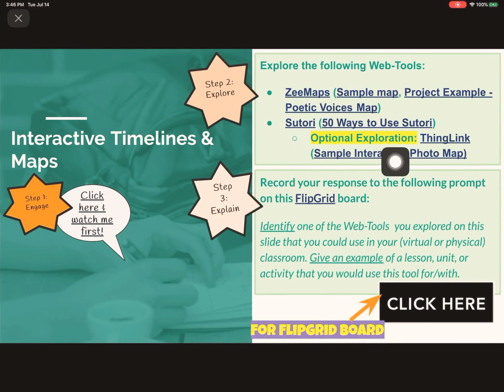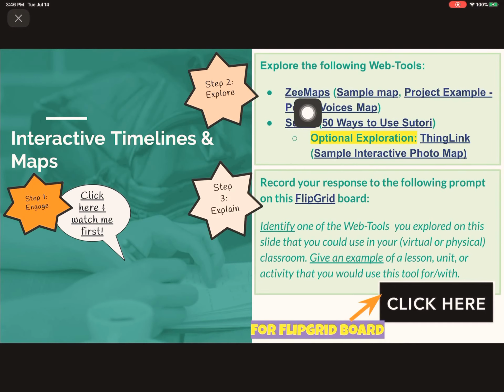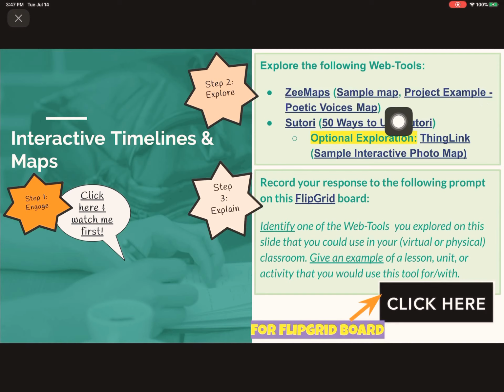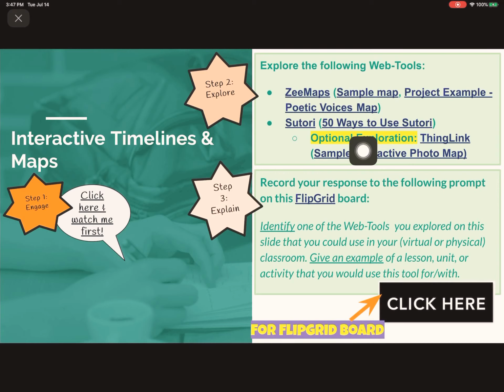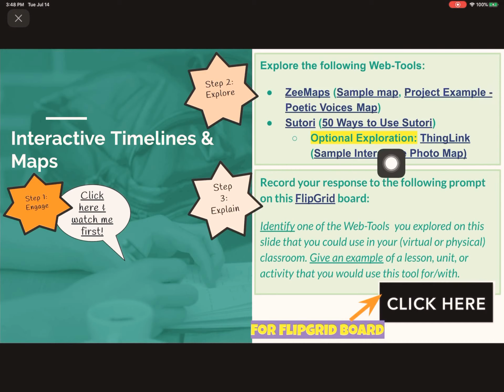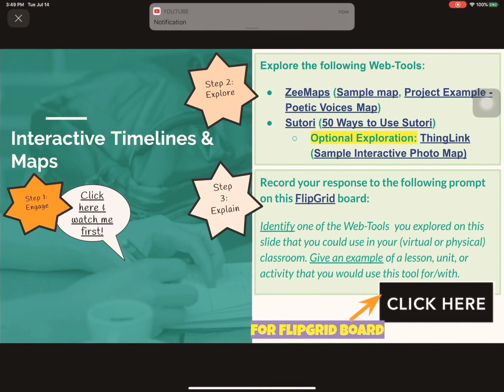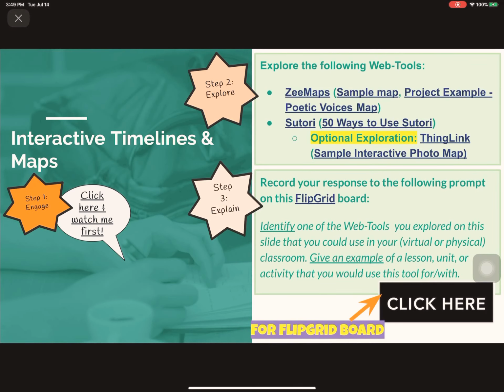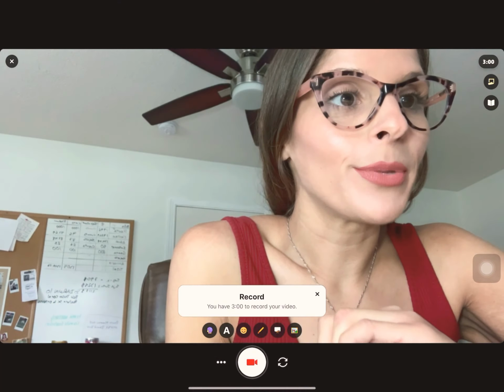WebQuest Topic: Interactive Maps & Timelines Introduction